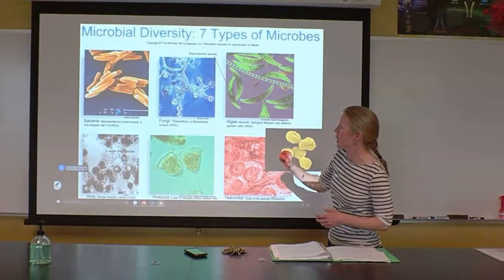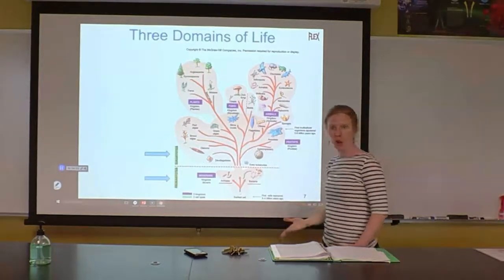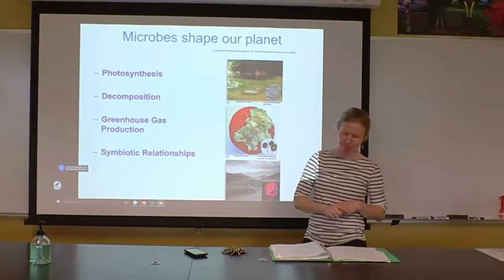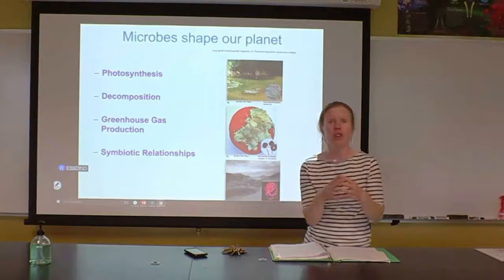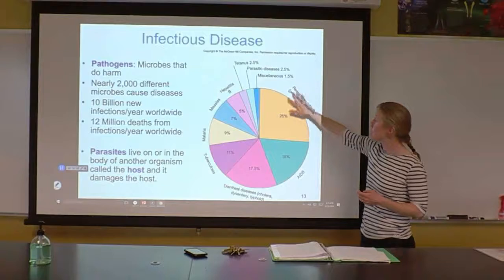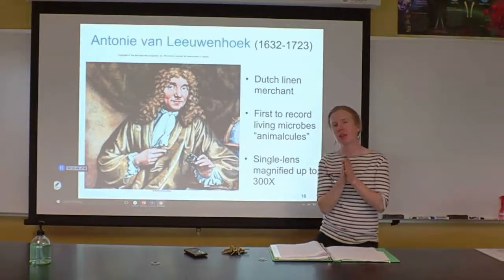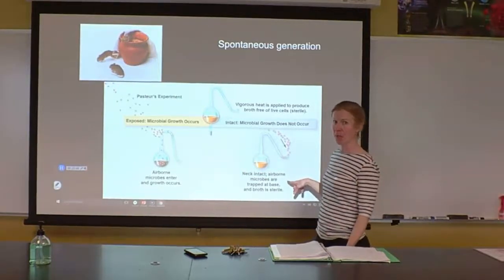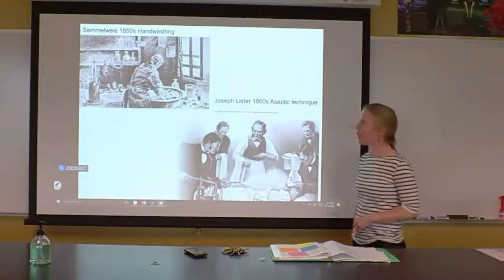Welcome to the World of Microbes!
microbiology, microbe